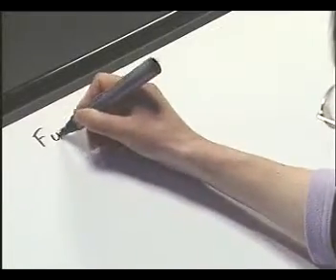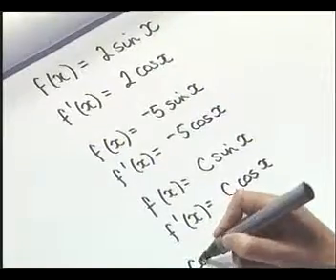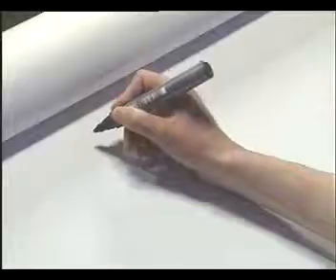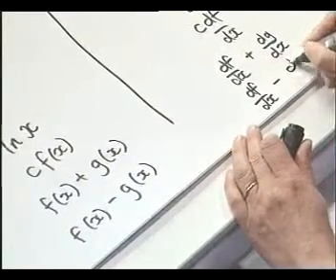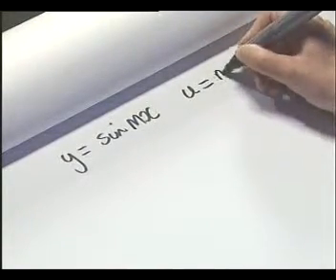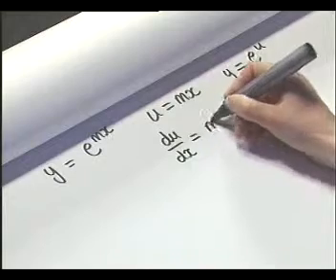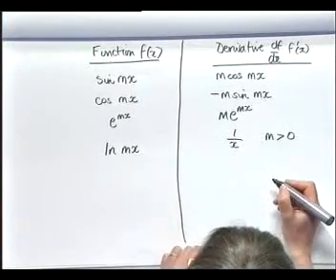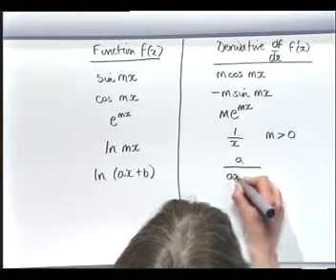Maths Tutor 8 3 Use table derivs 8functions